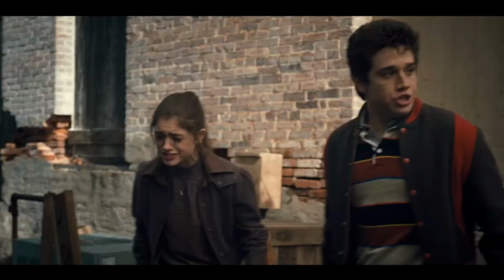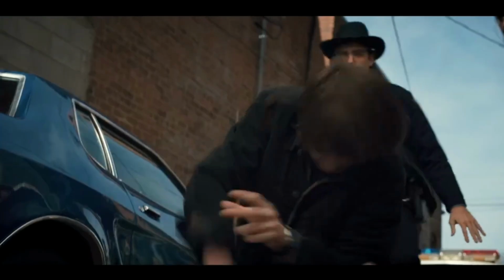How to Fight Steve Harrington | Stranger Things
With season four of Stranger Things right around the corner, we will likely be blessed with another bout featuring Steve 'the Hair' Harrington. In order to prepare for this event, I have created a video analyzing Steve's fighting history so that everyone knows the dos and don'ts of fighting the coolest man in Hawkins.

Chapters
0:00 - Intro
0:16 - Who is Steve Harrington
0:36 - Don't Threaten his children
1:01 - Steve's Weapon Proficiency
1:14 - Steve's build
1:37 - Steve's fight record
2:10 - Steve vs Jonathan
4:48 - Steve vs Billy
6:19 - Steve vs Russian Guy
7:15 - Conclusion

Netflix
Netflix 2022
Netflix 2021
Stranger Things
Stranger Things season 4
Stranger Things season 4 trailer
Stranger Things season 3
Stranger Things season 2
Stranger Things season 1
Steve Stranger Things
Steve Harrington
Joe Keery
Jonathan Stranger Things
Jonathan Byers
Charlie Heaton
Billy Stranger Things
Billy Hargrove
Dacre Montgomery
Steve Jonathan fight
Steve Billy fight
Stranger Things all Steve fights
cast of Stranger Things
Stranger Things Steve bat
Steve vs demodogs
Steve vs demogorgon
Steve won a fight
Steve fights
Steve Harrington fights
Steve mom
Steve kids
Stranger Things review
Netflix review
Tv show review
commentary
video commentary
video analysis
video essay